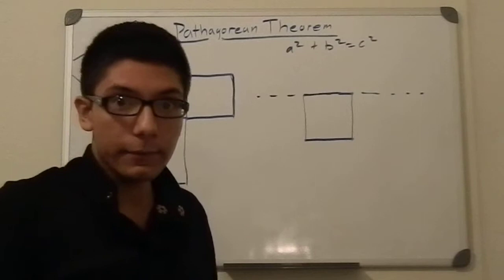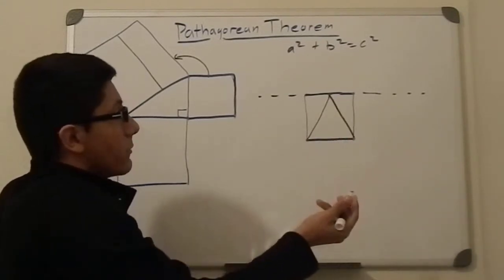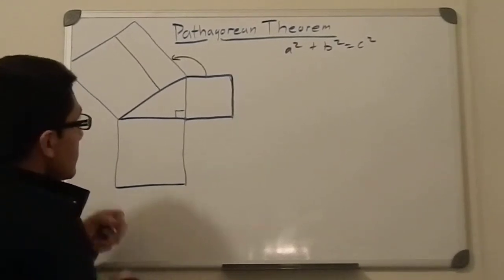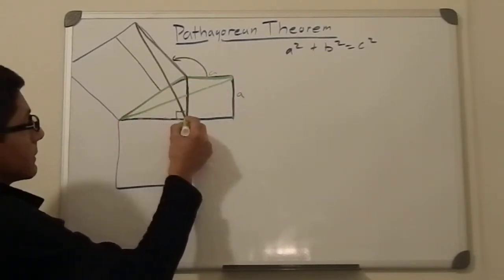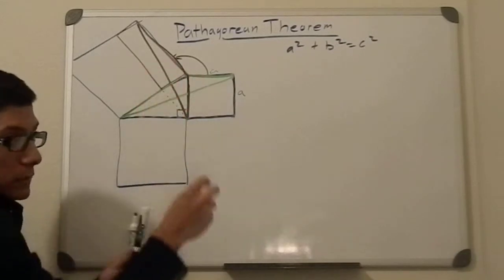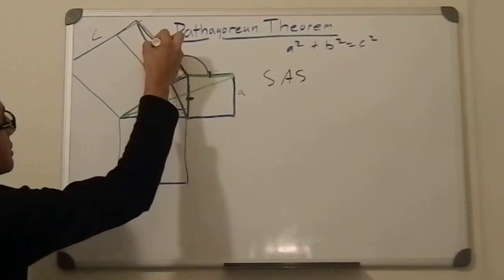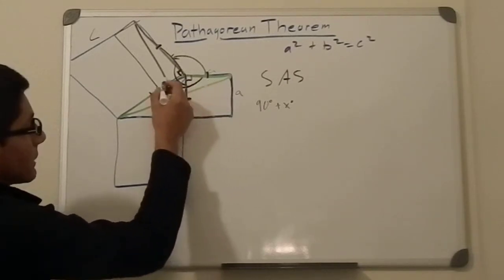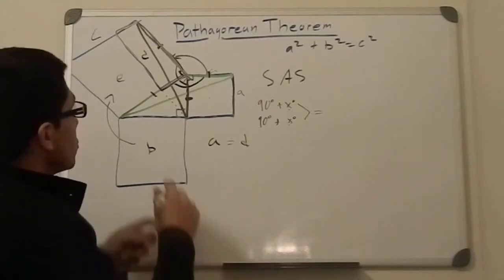Pythagorean Theorem (Geometric Derivation)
This is a geometric approach to prove it.